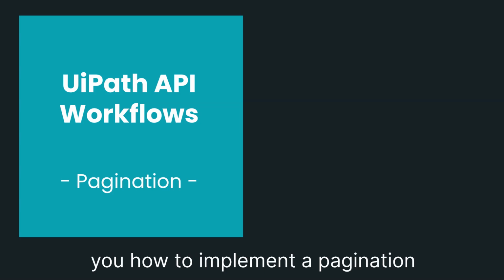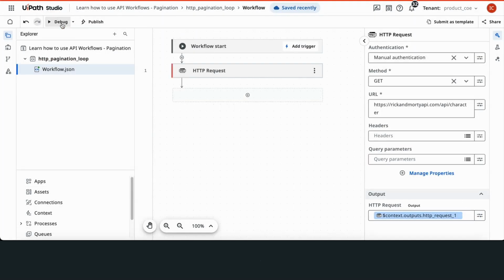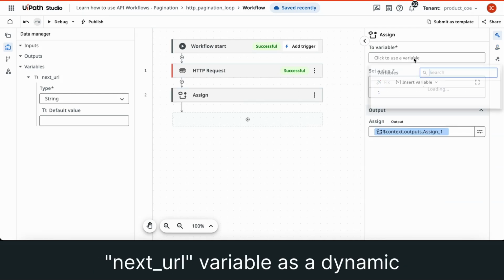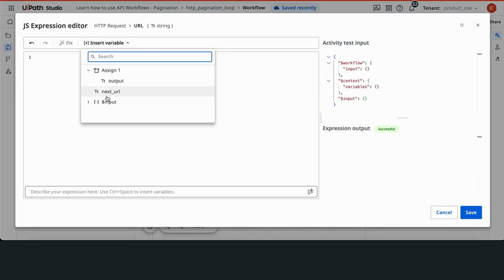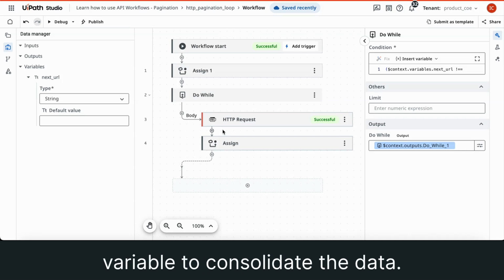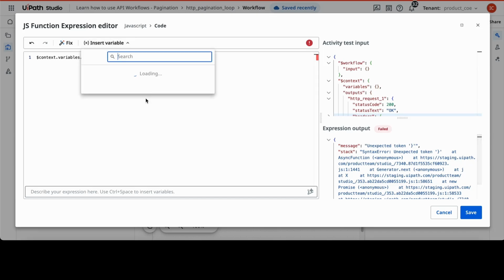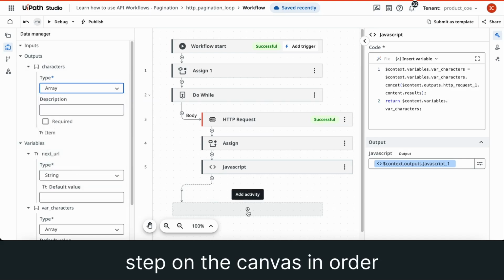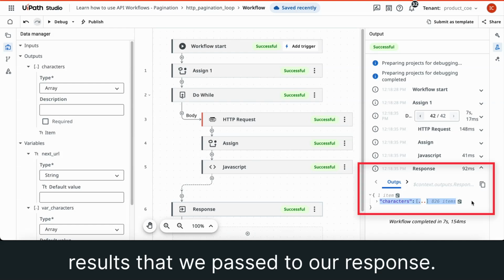Learn how to use UiPath API Workflows: Pagination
Learn how to handle pagination in UiPath API Workflows using a simple, reusable pattern. In this video, you’ll discover how to use a Do-while loop, extract data from HTTP responses, use Assign activities and concatenate data using a Script step.